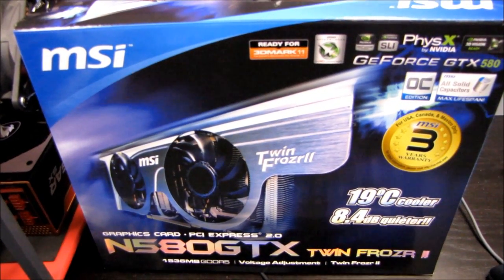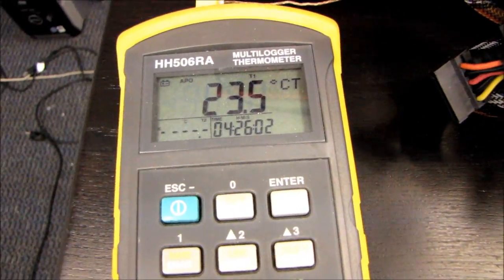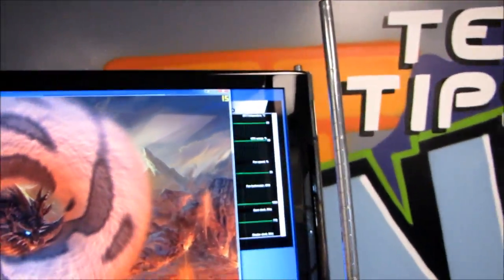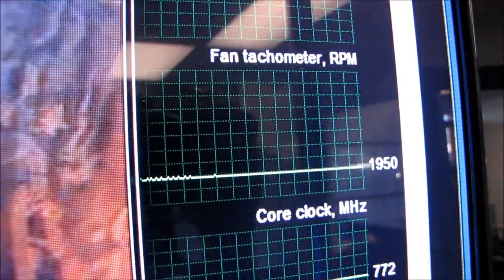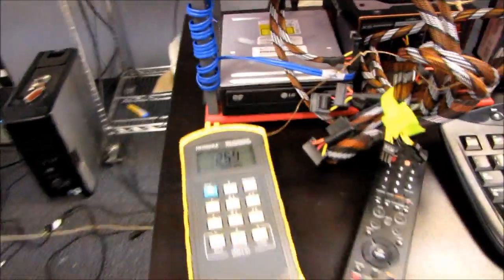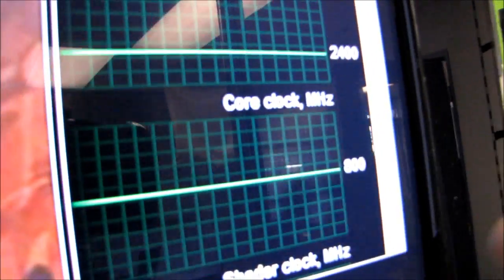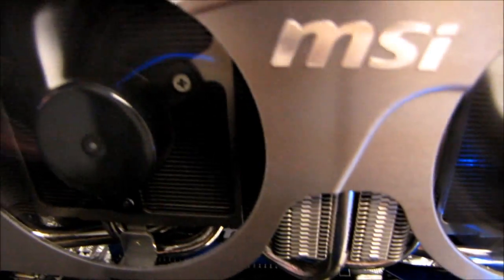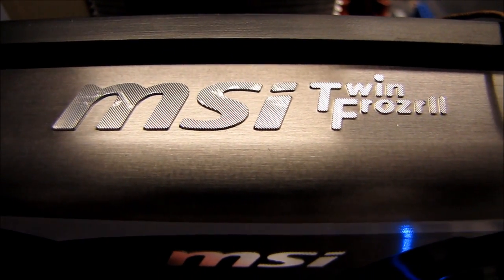MSI GTX 580 Twin Frozr II vs Reference Card Temp Comparison Linus Tech Tips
As promised. Here's the Twin Frozr II card versus the stock one!